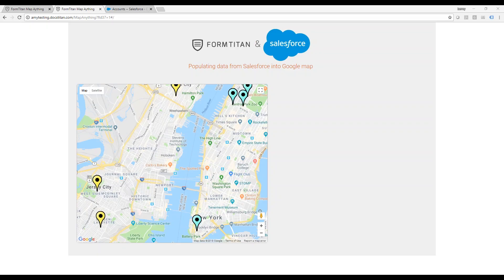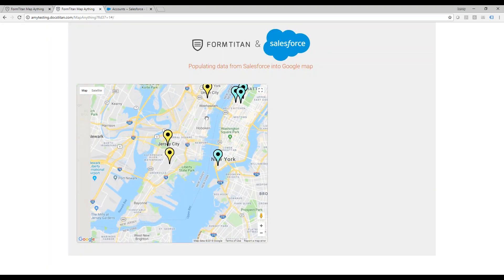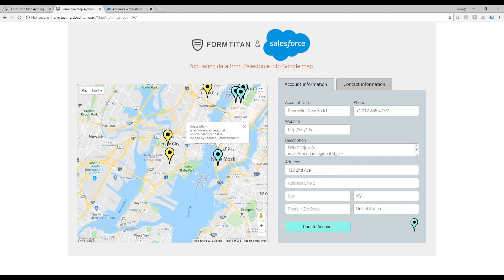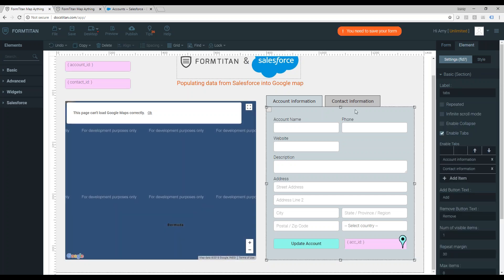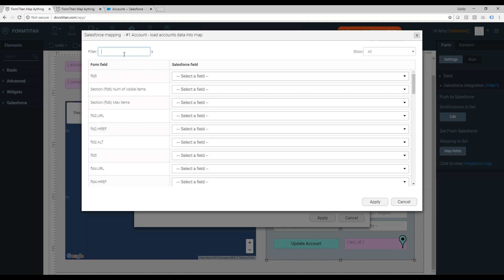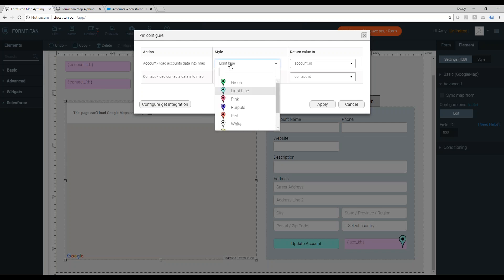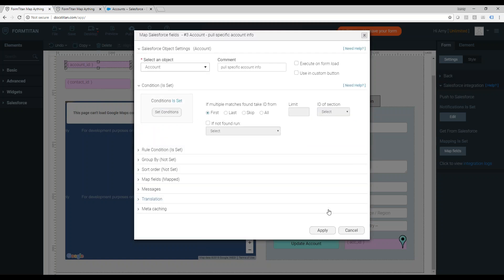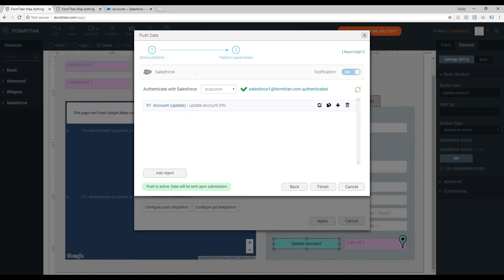Load data from Salesforce into Google Map using FormTitan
Learn how to populate the Goggle map based on your Salesforce Get actions. You can display multiple Get actions (for example Accounts and Contacts). and set a different style for their map pins.
In addition to the Get, you can also  allow your fillers to click on a specific pin in the map, view more details about it and even update it.